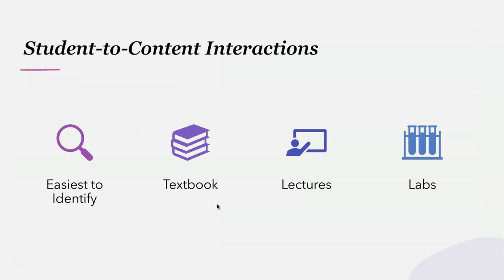Types of Student Interactions in the Online Classroom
Do students really need to interact with each other in the online classroom?  Yes!  Jennifer explains why and points out the three types of interactions you need to build in to your course to create an engaging online course.